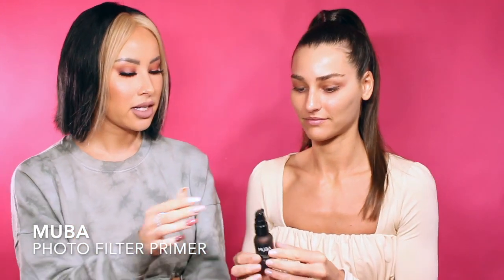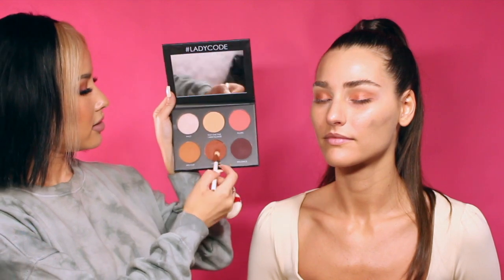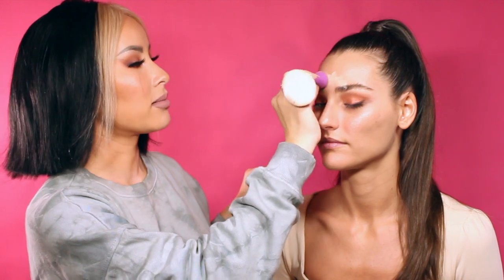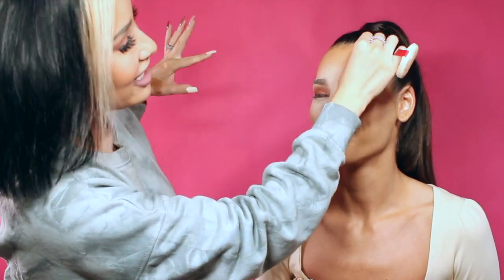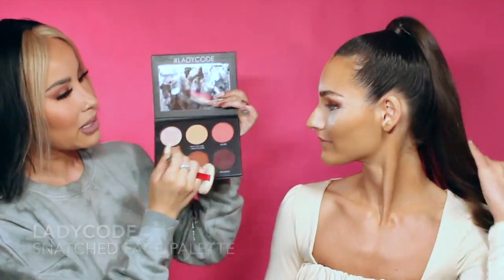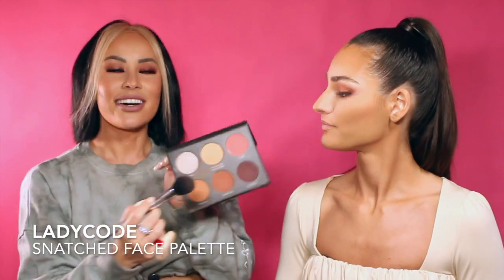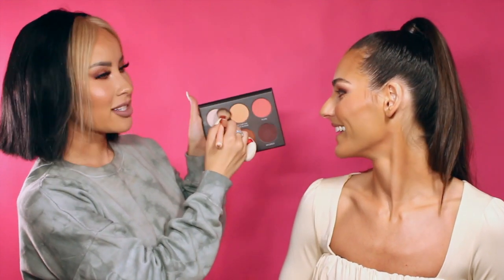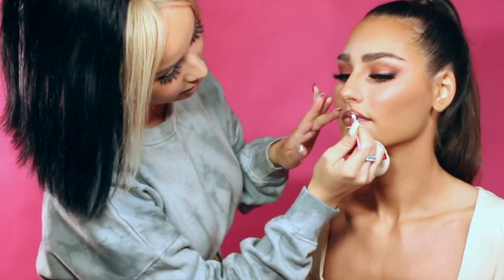GET THE MISS EARTH USA LOOK FEAT. LINDSEY COFFEY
Today we're getting SNATCHED with Miss Earth USA Lindsey Coffey! As the official makeup artist of Miss Earth USA, I've been working with Lindsey as she competes virtually for the first time in Miss Earth history! We spill the tea and get chatty in this tutorial so get your SNATCHED Palettes and LisaLASHES and follow along 💓
Follow Miss Earth USA: @missearthusa

🔑Products:
Primer: MUBA Photo Filter Primer
Concealer: e.l.f Camo Concealer
Setting Powder: R.B.F. Resting Bake Face
Foundation: L'Oreal True Match
Contour: SNATCHED by LadyCode
Mascara: L'Oreal Air Volume
Lashes: Rebel 3D LisaLASHES from LadyCode
Lips: Paris Liner from LadyCode, then Tokyo and Paris LadyCode glosses mixed
Setting spray: PAYOT Paris Brume Eclat